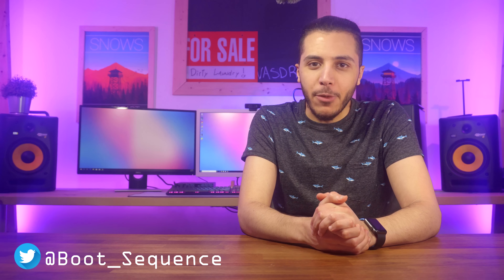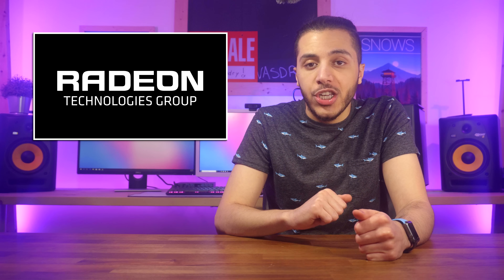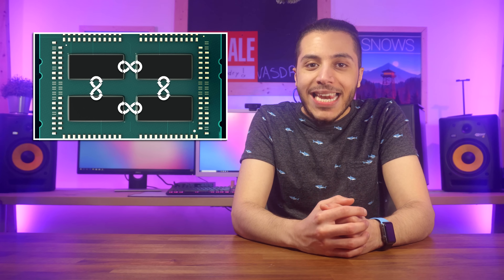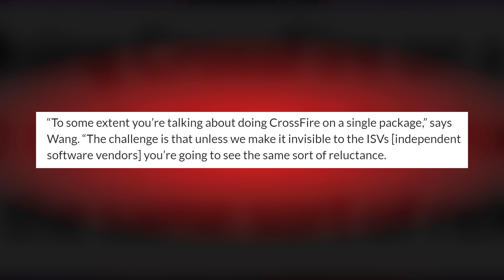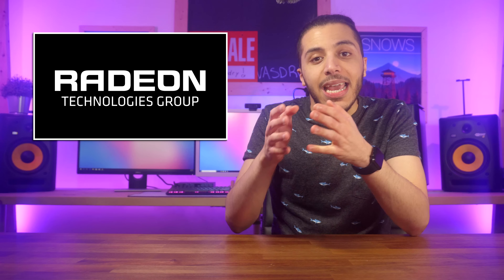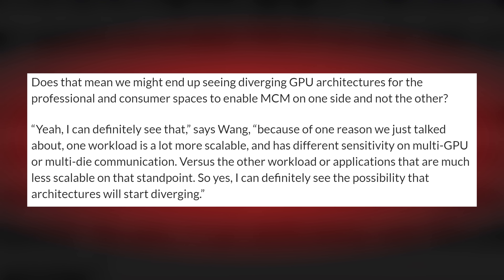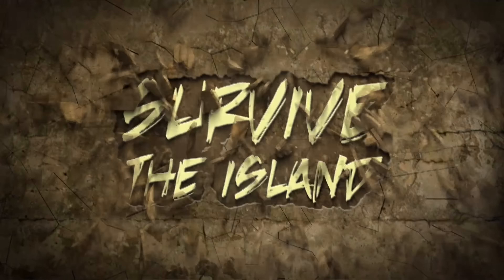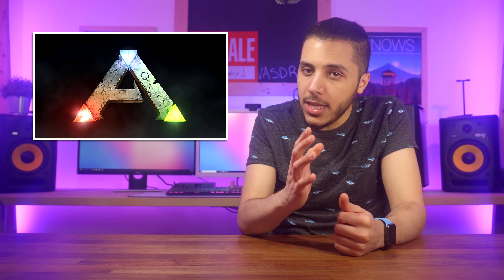Windows 10 on Google PixelBook Soon ? Navi 10 skips Multi-Chip Module and More !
Windows 10 might make its way into the PixelBook , Navi 10 doesn't use multi die technology just yet, ARK survival evolved is on IOS and Android for FREE and more on your boot sequence !
TODAY'S DOSE OF TECH NEWS